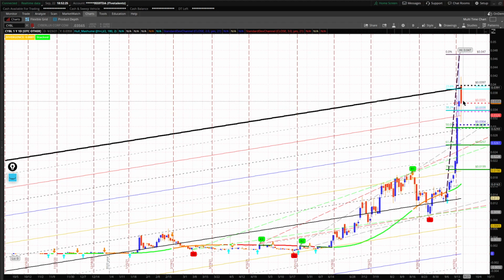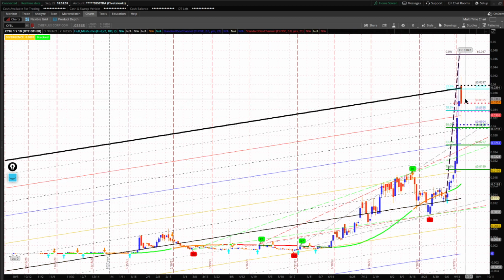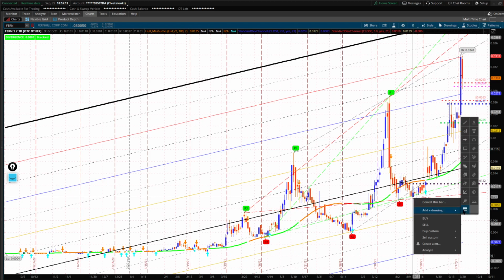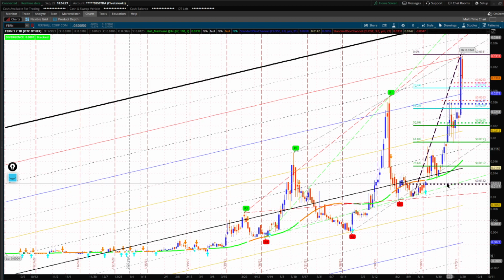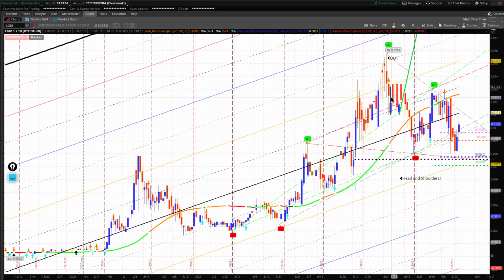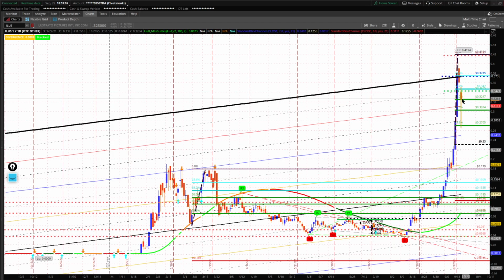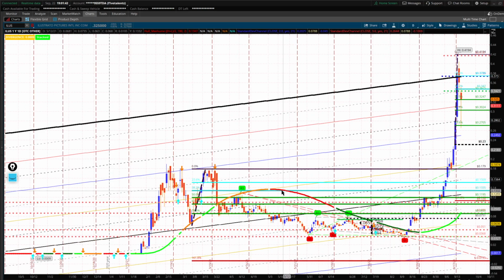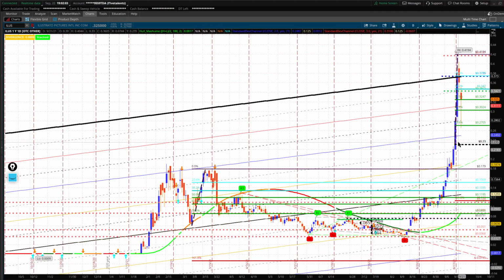CYBL FERN LGBS ILUS ... Now it gets exciting !! Technical analysis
@MoonMarket picks it's easy when they slowly go up... but what about parabolic runs?